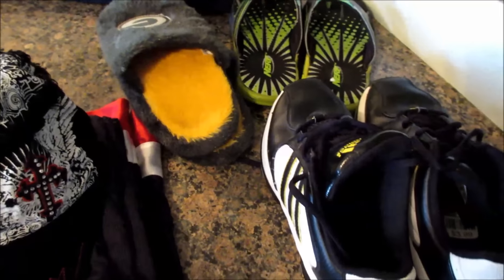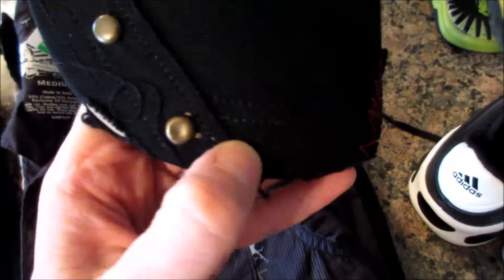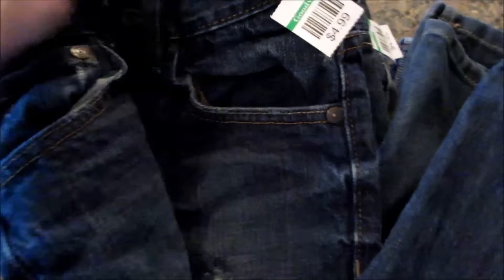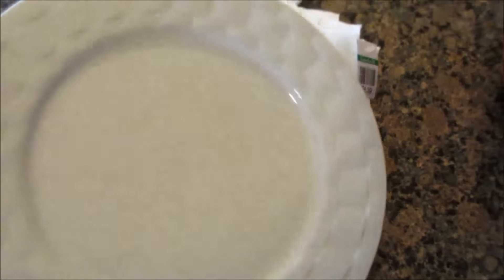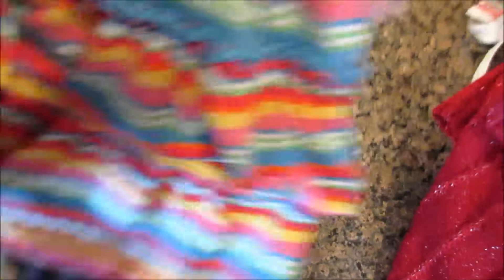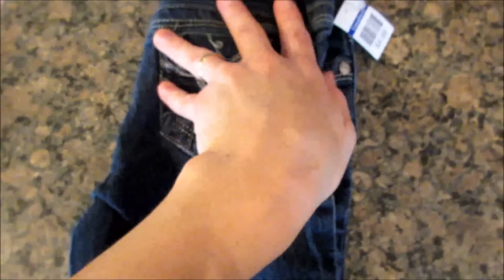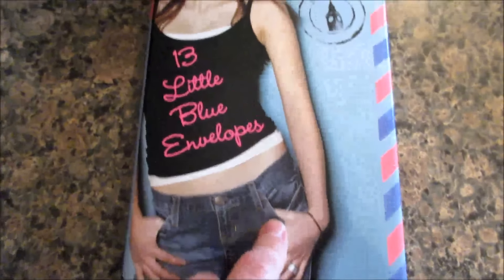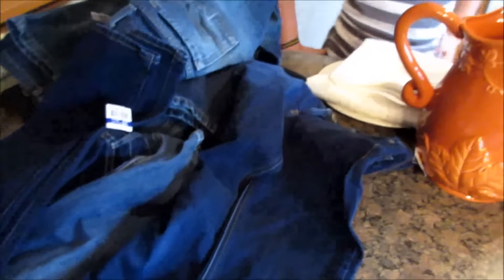Huge Goodwill Back to School Haul | Thrift Haul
This is what back to school on a budget looks like for our family. we found some really good deals on great quality clothing, and my munchkins are excited to go back next week! I even managed to sneak in a couple of home decor items. :)